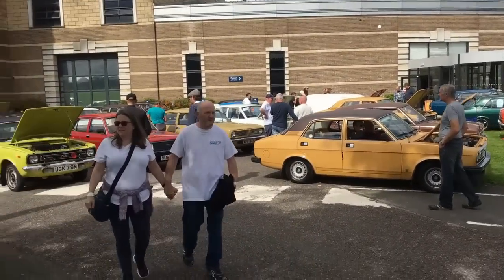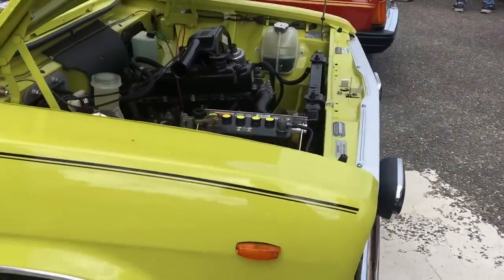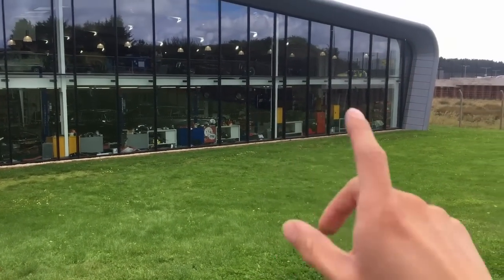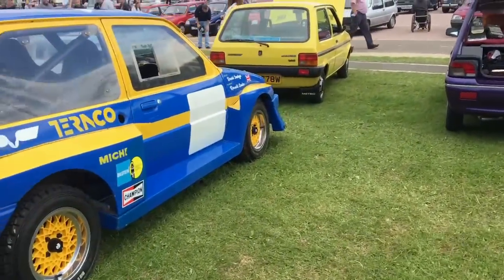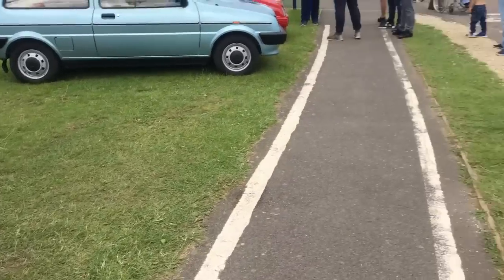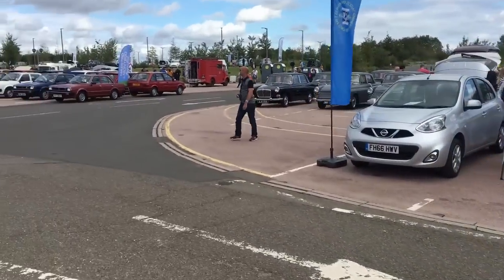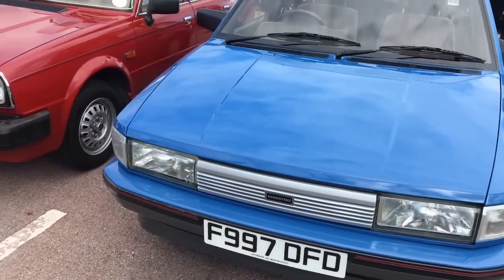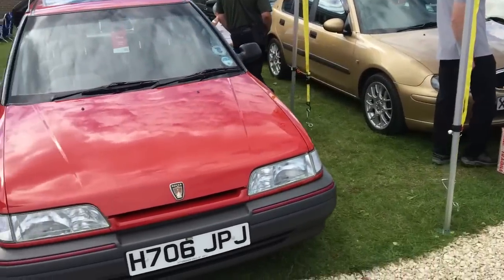Twin-Cam Visits... the 2020 BMC and Leyland Show @ British Motor Museum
The first (and probably only) car show of 2020 was the wonderful British Leyland Day at the British Motor Museum, Gaydon.
In this video I have a slightly shambolic shuffle around the show, pointing out some cars I like the look of!